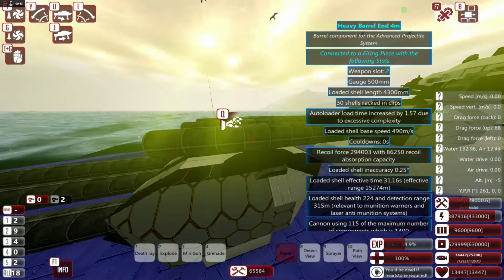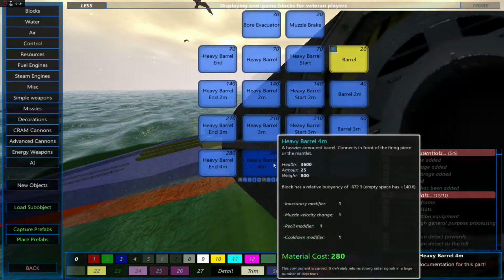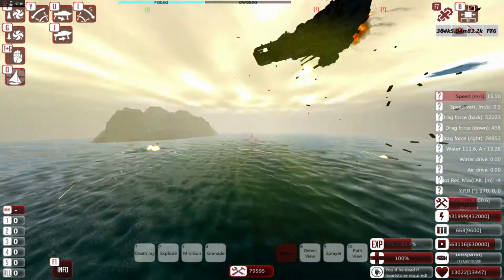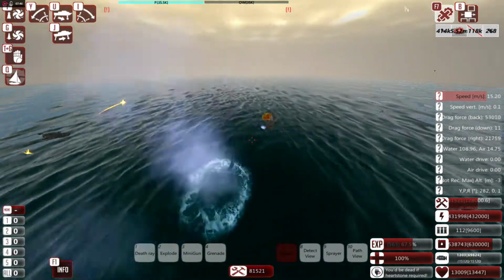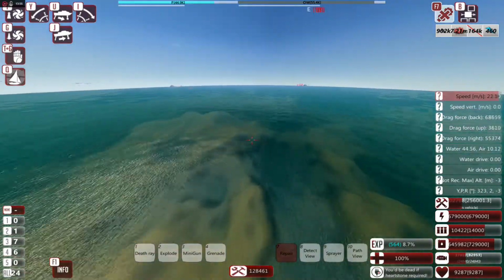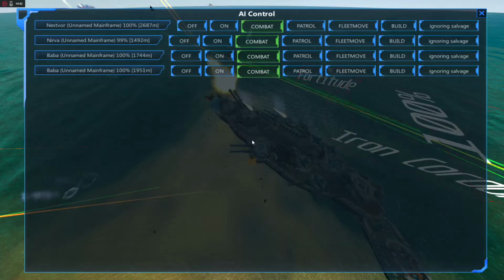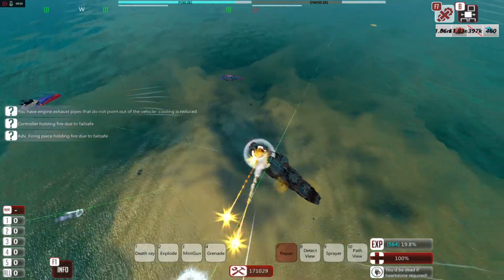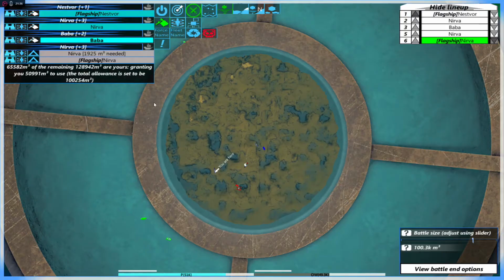From the Depths S3E37 Things have changed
From the Depths Season 3 Episode 37 Very nice.
Also I'm sorry abut the audio didn't realize how much have the volume of the game changed.